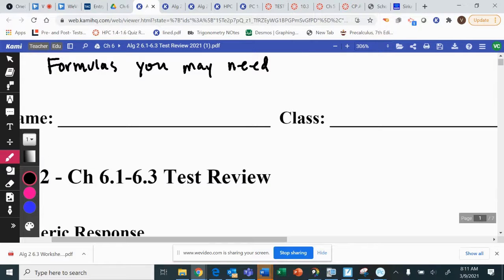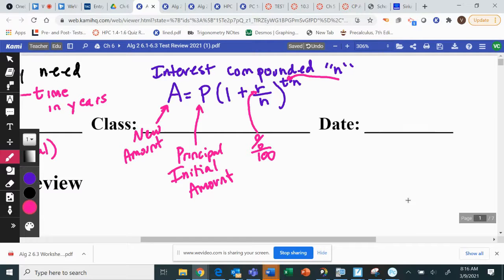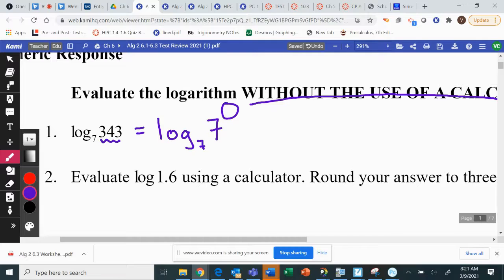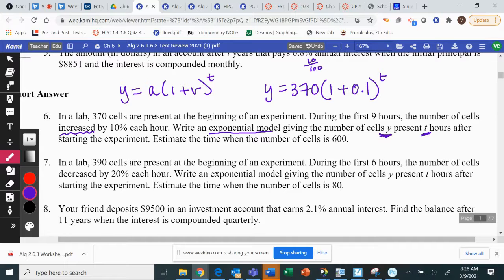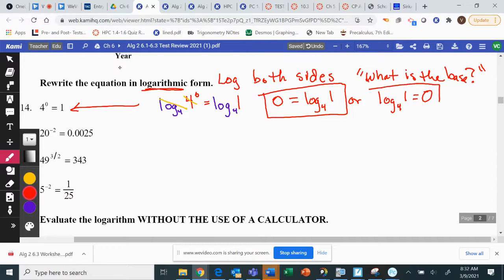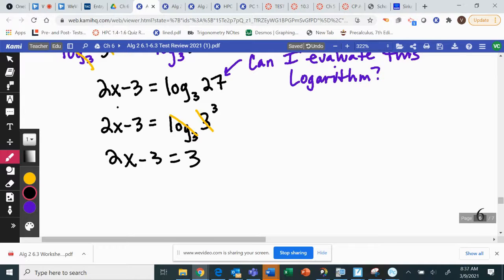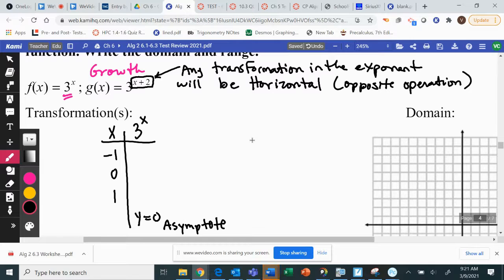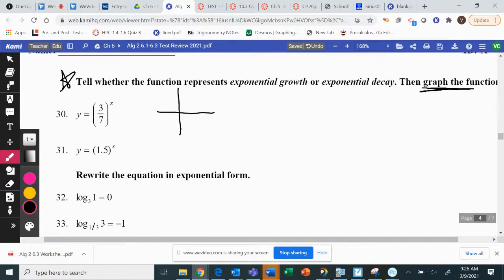Alg 2 Ch 6 1 6 3 Review